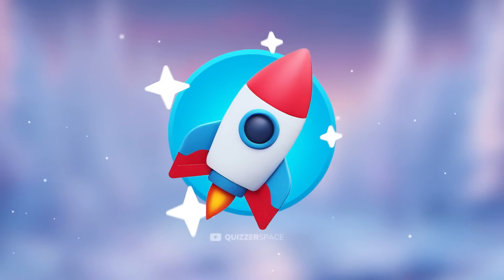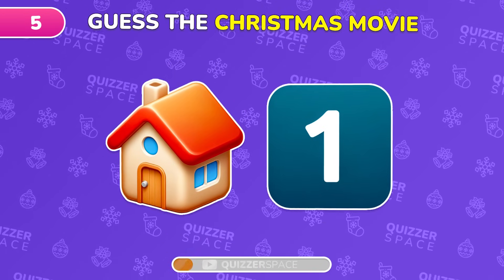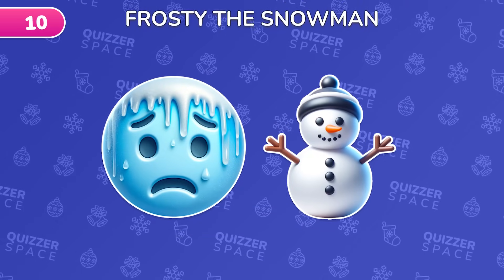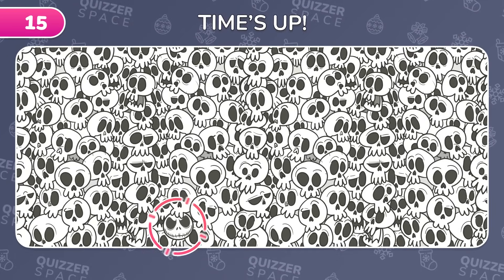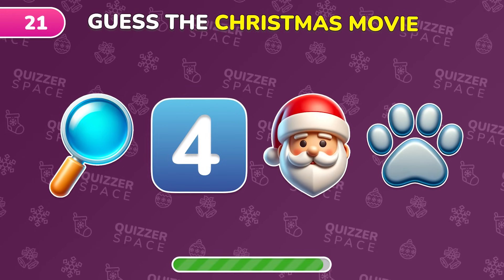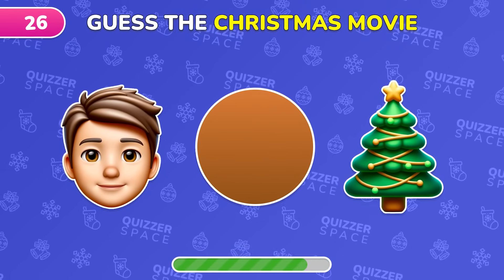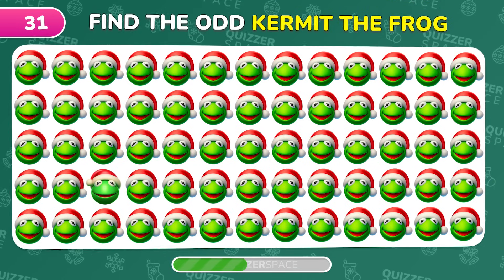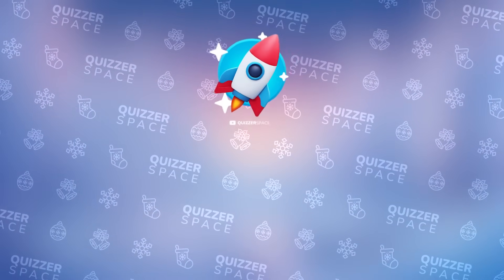Guess the CHRISTMAS Movie by Emoji 🎄🌟🎁 Ultimate Emoji Challenge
Welcome to our festive special: the Ultimate Christmas Movie Emoji Quiz! 🎅🎄 Are you a movie buff with a love for all things Christmas? Then, this is the perfect challenge for you. Imagine the twinkling lights, the jingle bells, and get ready to guess the Christmas movie from a fun selection of emojis.

🎬 In this video, we're bringing you 35 levels of festive fun. You'll embark on a delightful journey where your challenge is to guess the movie by emoji. From classic holiday favorites to newer festive films, this emoji quiz is designed to test your movie knowledge and bring some holiday cheer.

This Christmas challenge is not just about testing your emoji decoding skills; it's a celebration of the holiday spirit. Whether you're a fan of Santa Claus or just love the magic of Christmas, this video is your ticket to a festive adventure.

🤔 Are You Ready? Start the video now and see if you can guess the Christmas movie, solve the emoji challenge, and find the odd emoji out in record time.

Happy Quizzing and Merry Christmas! 🌟🎁